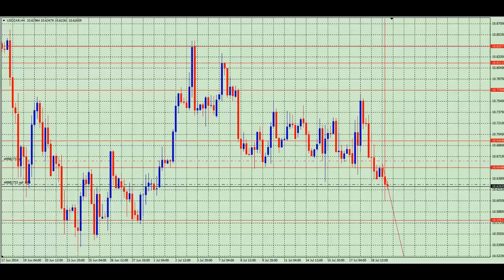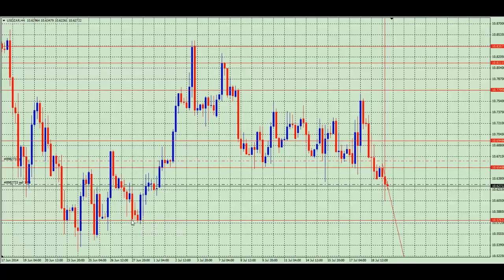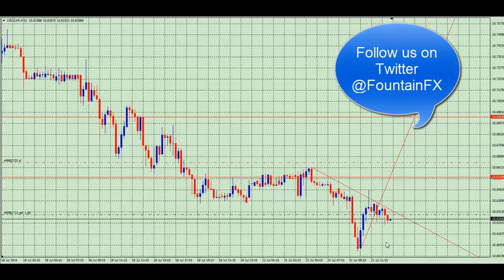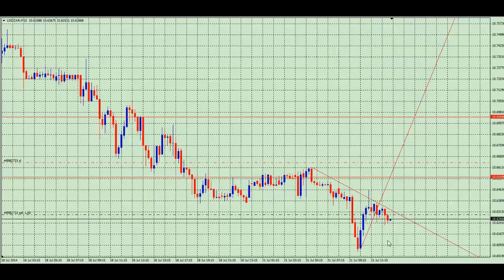FountainFX Daily Market Analysis 21st July 2014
$USDZAR rate increase of 0.25 has seen the ZAR gain against the USD. Break of support at 10.6548 has given a trade opportunity to sell short with target of 10.5761. easyFX 50 pip trade.